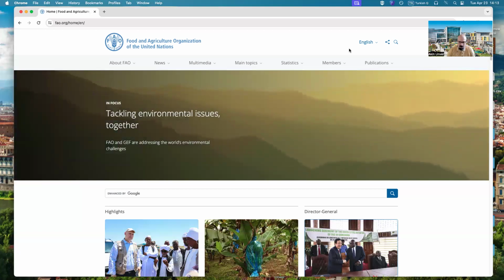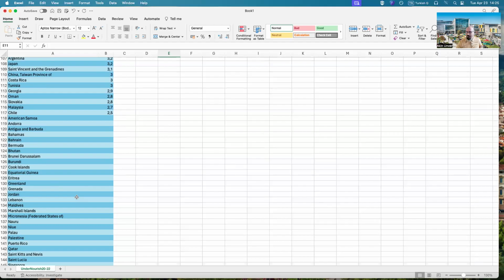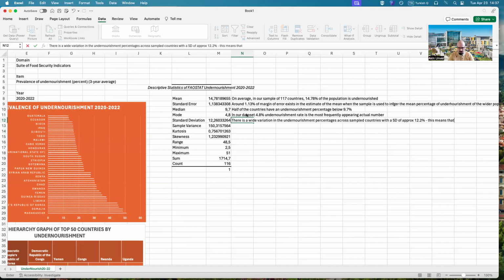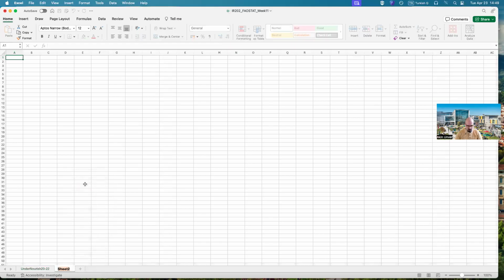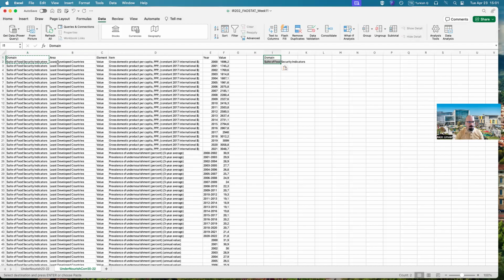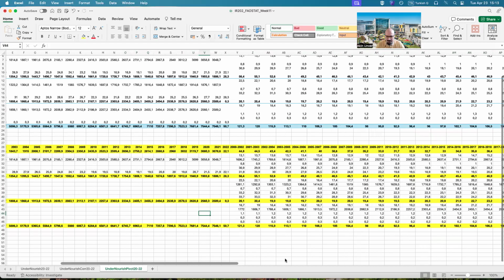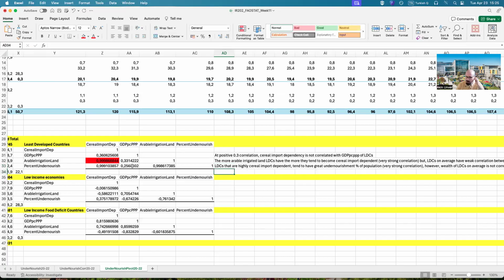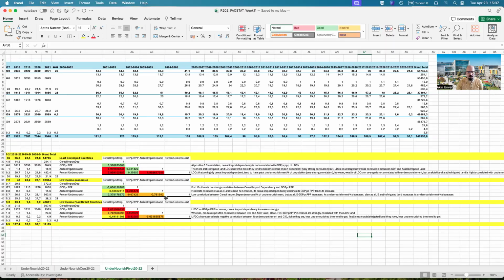IR202-Week11-FAOSTAT Descriptive Stats and Correlation Analysis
This is an exam prep lecture for IR202-Research Methods, where we explore how to:

- Pull data from UN FAO
- Parse and clean CSV file
- Produce a table and basic graphs for undernourishment data
- Create and interpret descriptive statistics
- Use Pivot Table to format data
- Conduct correlation analysis and interpret the results.

using Excel.